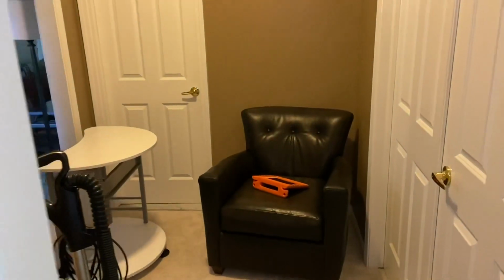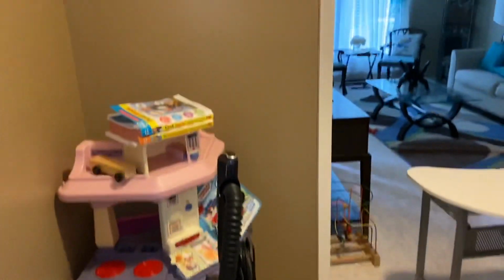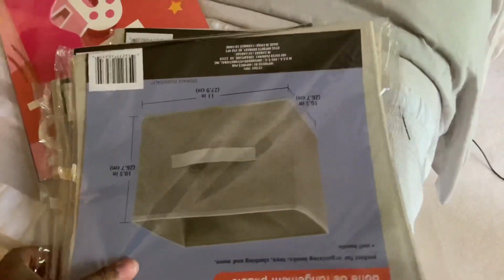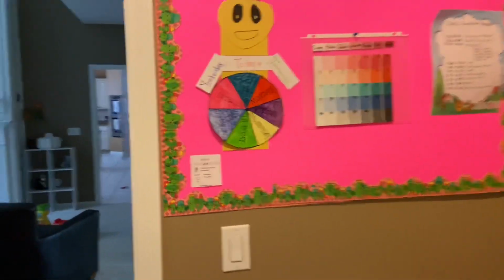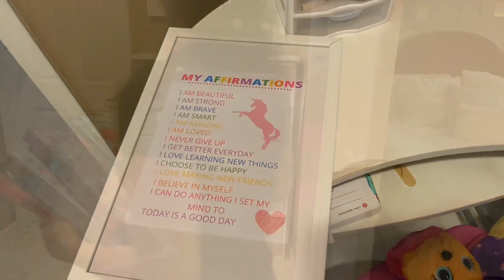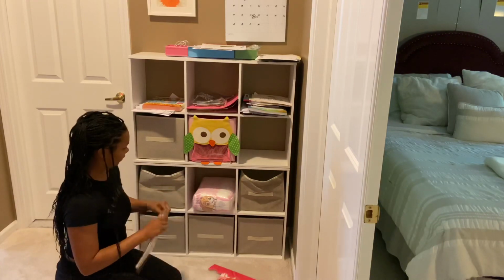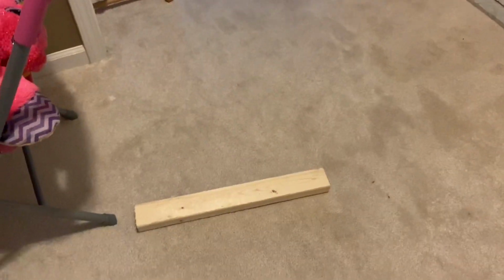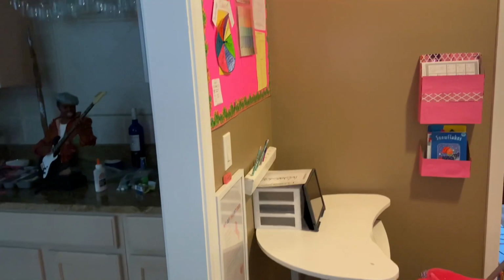DIY HOMESCHOOLING AREA | SETTING UP MY SMALL HOMESCHOOL SPACE | DOLLAR TREE SCHOOL HAUL | 20-21 YEAR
HEY GUYS!!! Today I created an updated homeschooling area. With virtual learning being the new normal, we needed a functional space for my 1st grader.

How are your kids doing school this year...in person or virtual?

Thank you all so much for watching!! Talk to you guys in the next one!
xoxo
Rashida

POWER HOUR | CLEAN WITH ME | CLEANING DAY MOTIVATION | SPEED CLEANING | RASHIDA ROSE